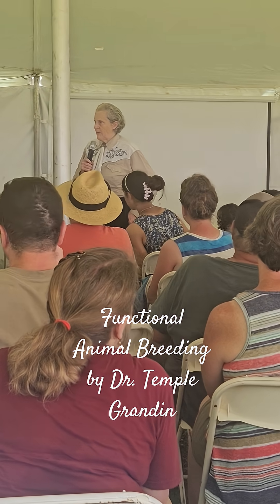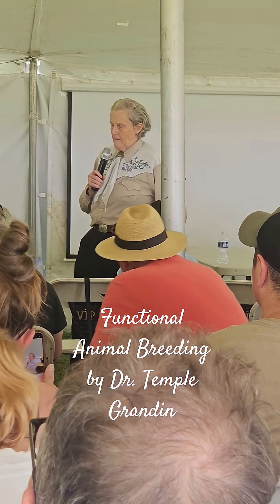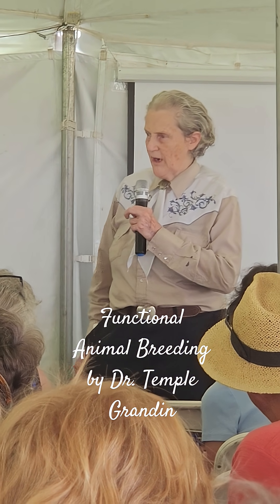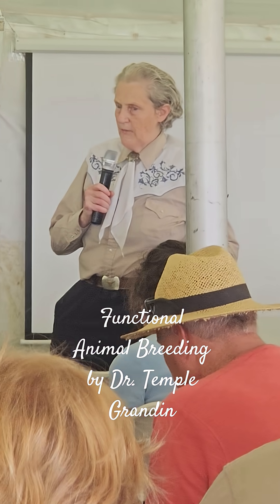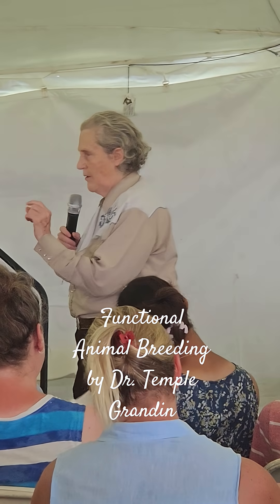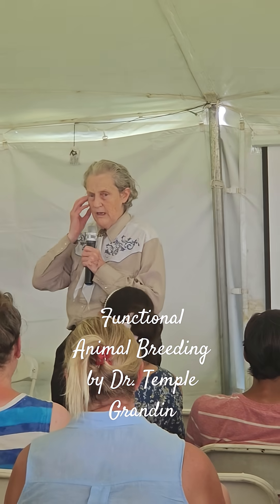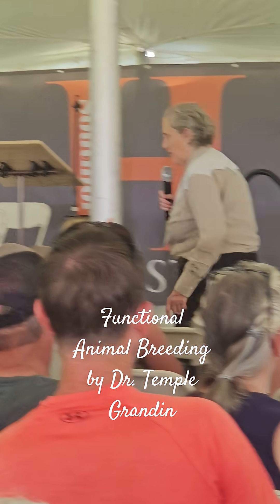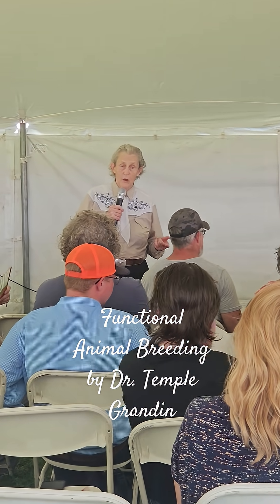Dr. Temple Grandin Functional Animal Behavior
Dr. Temple Grandin speaks at the Homestead Freedom Festival 2025 at Southfork Homestead
She speaks on functional animal behavior.

Curtisorchard.com
Curtis Orchard & Pumpkin Patch
Champaign, Illinois

Seasonal business: July 20th thru Dec 23rd
Apples on the shelf and u-pick, pumpkin patch, gift store, bakery, Flying Monkey Cafe Sept-Oct, activities